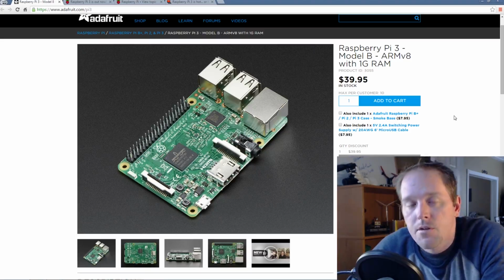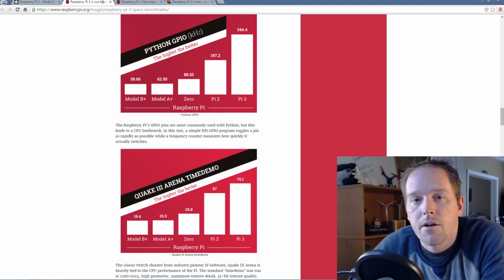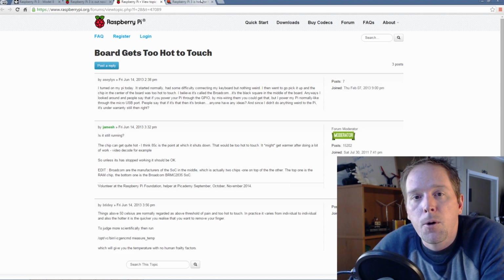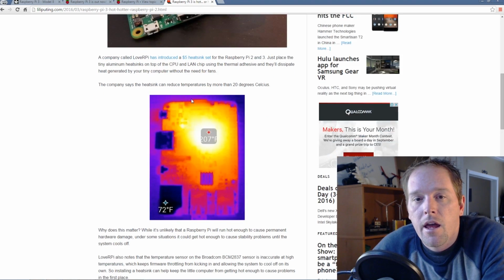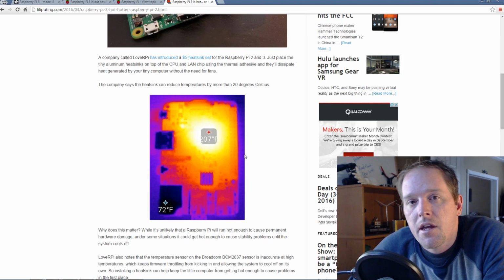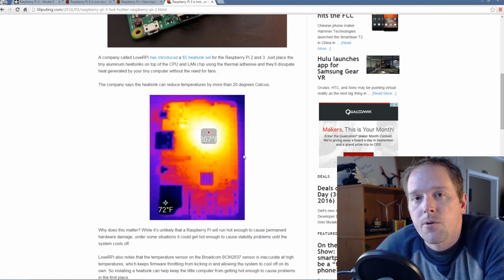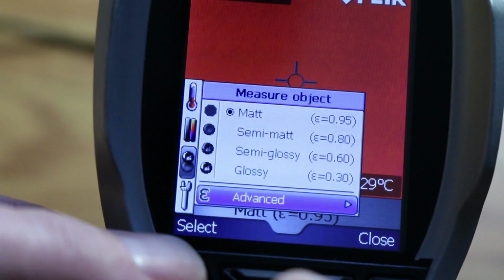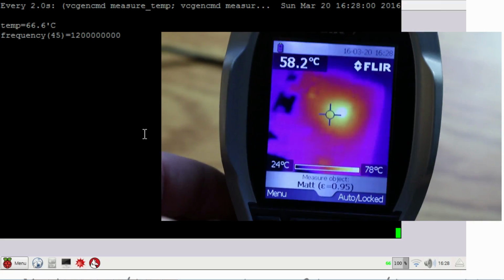Raspberry Pi Heat & TORTURE Test With FLIR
Heat testing the Raspberry Pi3 at 100% CPU using a FLIR i7 camera

Many people have been saying the Pi3 runs too hot so I decided to measure it for myself under full load conditions. it does indeed get very hot but running it at full load for this length of time should be very rare. It throttles the CPU and stays right around 100C at max loading.

Test for yourself by installing Stress:
sudo apt-get install stress

Commands used after that are:
stress --cpu 4 &
sudo cat /sys/devices/system/cpu/cpu*/cpufreq/cpuinfo_cur_freq
watch '(vcgencmd measure_temp; vcgencmd measure_clock arm)'